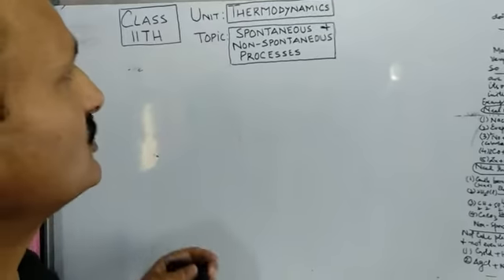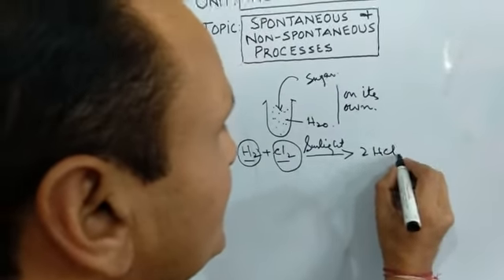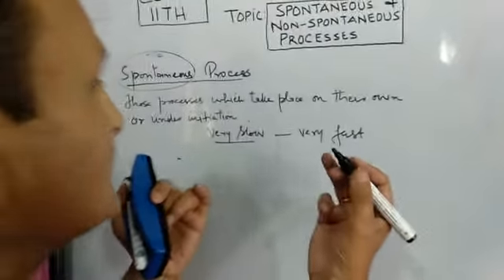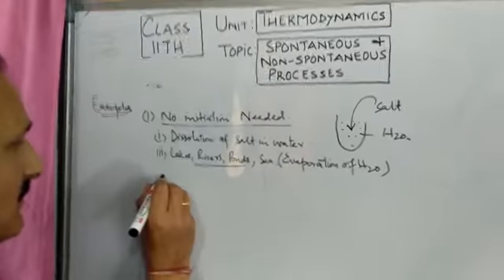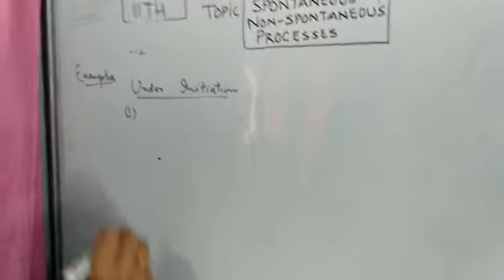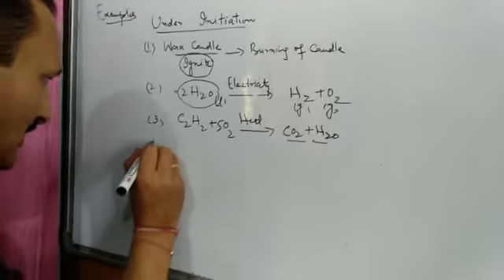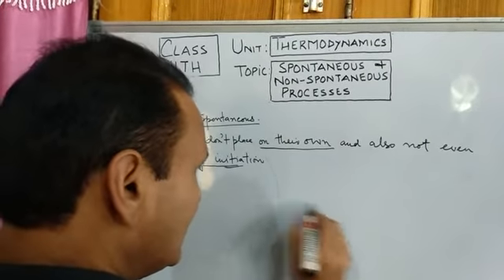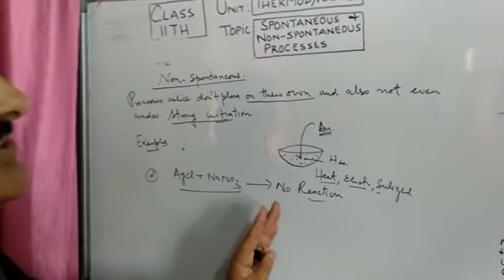Chemistry 11th, Unit : Thermodynamics, Topic : Spontaneous and Non-spontaneous Processes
Lecture Delivered By  : Pardeep Koul, Lecturer  in Chemistry, Distt Kishtwar, J & K